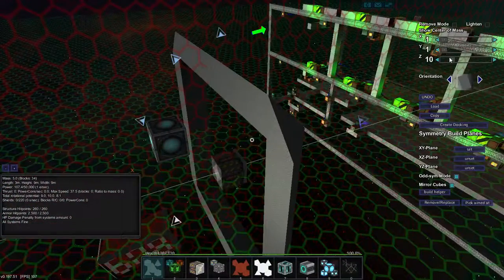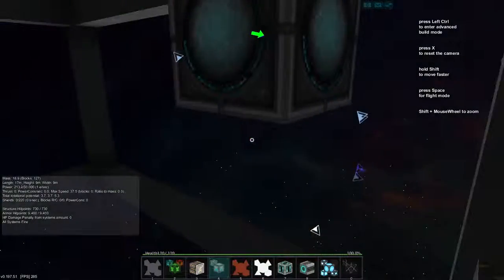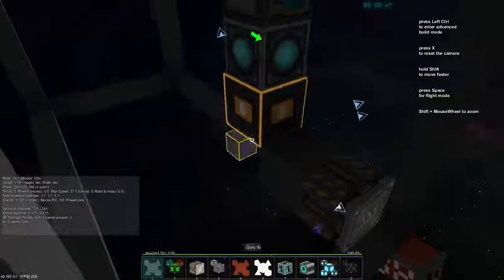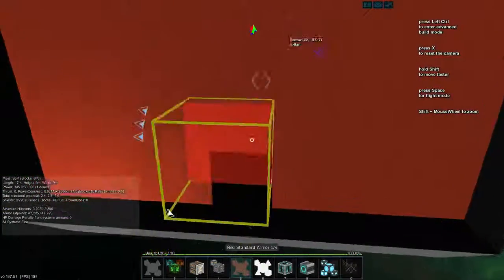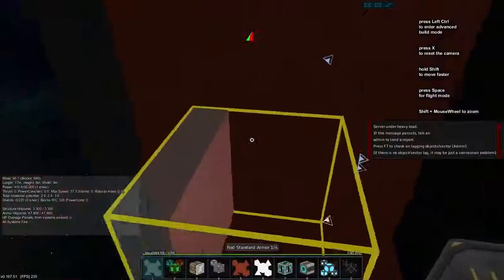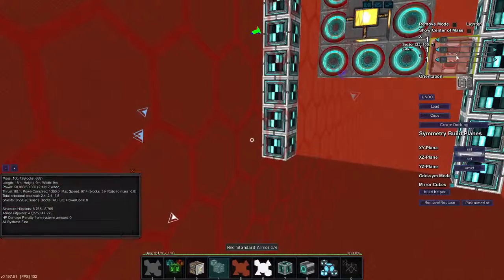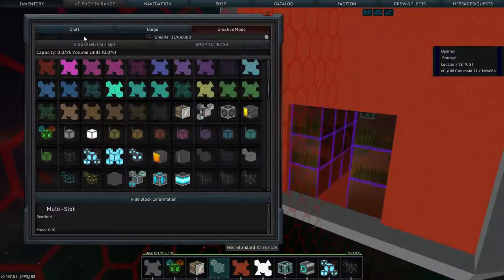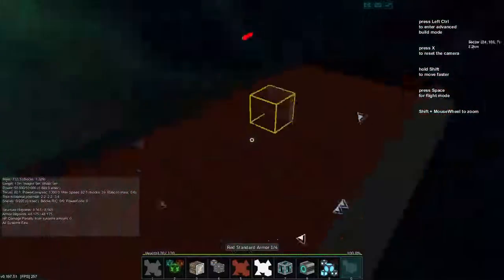JW608 Plays Starmade Ep 101 Cargo Container Mark 2 part 1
Today I start building a new cargo container to go with the CCC